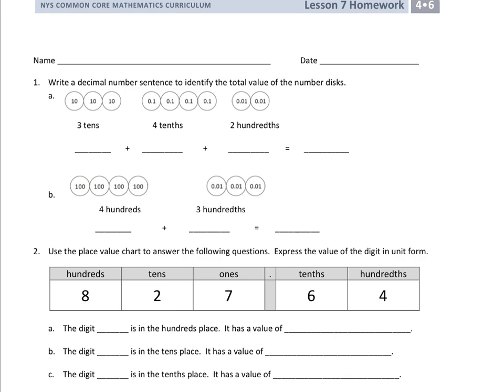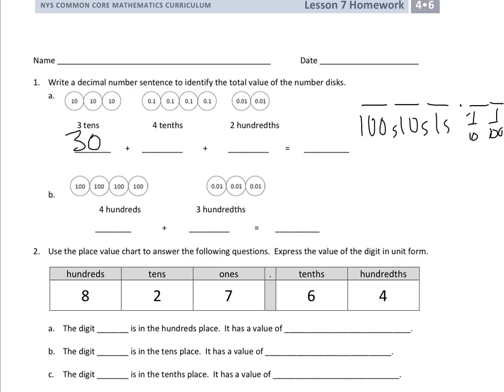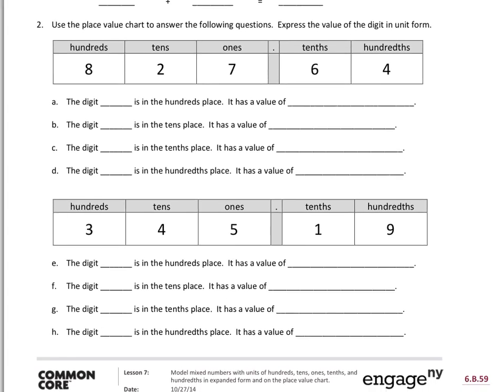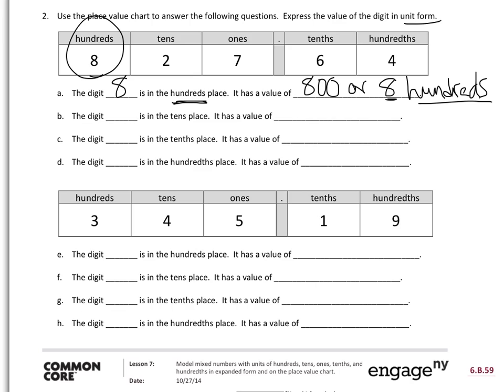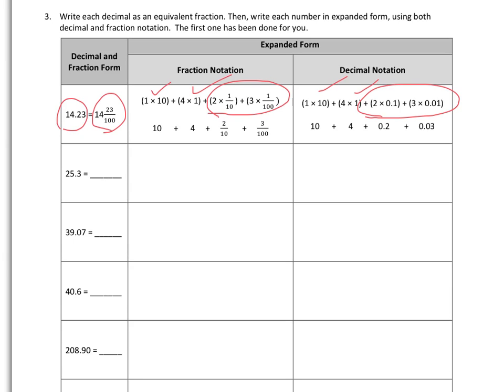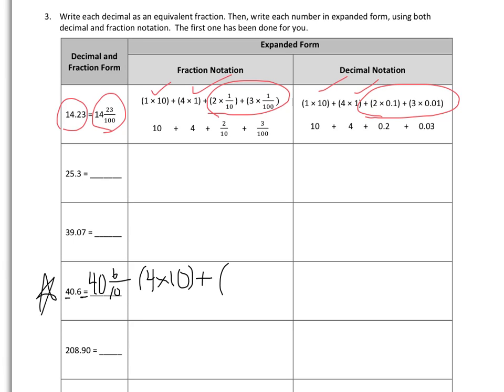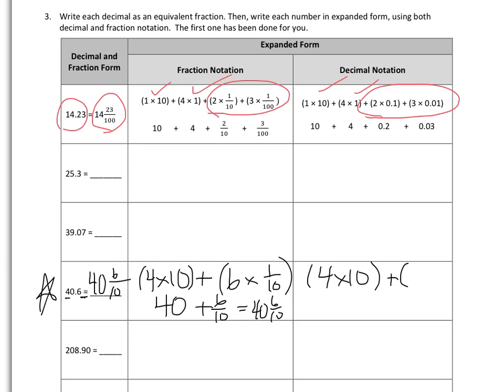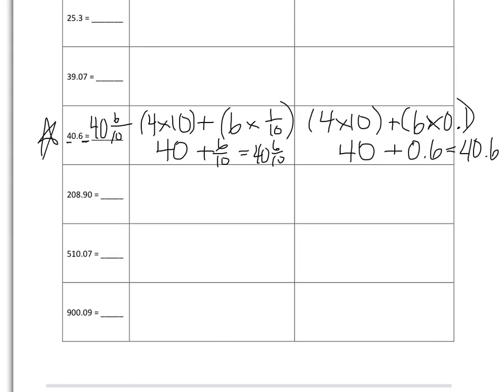HW 5 7 place value decimals